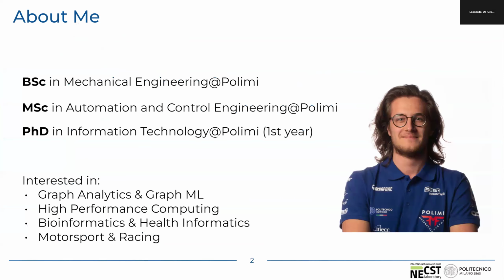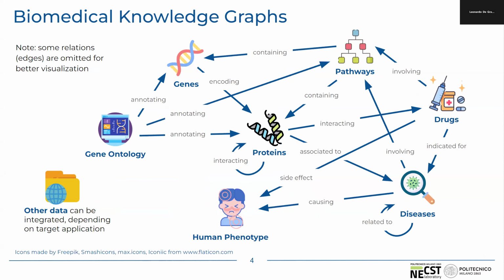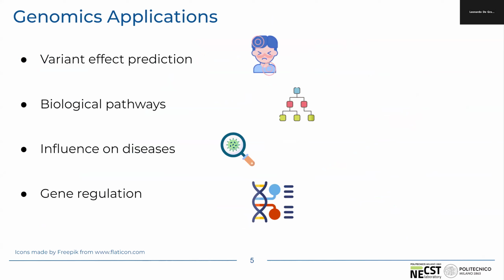Multi-Omic Representation Learning through Self-Supervised Graph Machine Learning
Advances in bioinformatics and genomics have led to the collection of vast and complex datasets; however, standard approaches often struggle to effectively interpret such heterogeneous knowledge. Within this context, graph networks offer a powerful framework for modeling interactions among the diverse entities that regulate biological systems. We aim to exploit graph-based self-supervised techniques, leveraging massive unlabeled datasets from multi-omic sources to learn biologically meaningful representations, advancing our understanding of complex biological processes and enabling data-driven precision medicine.